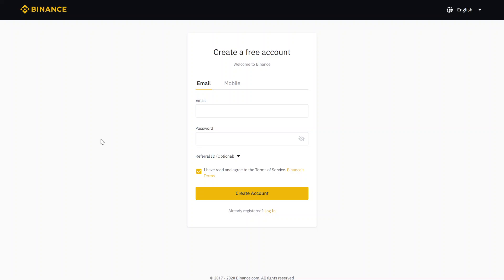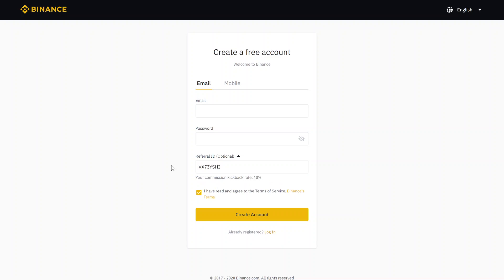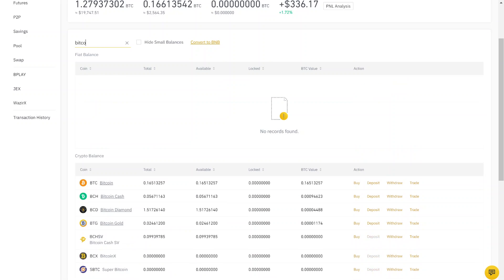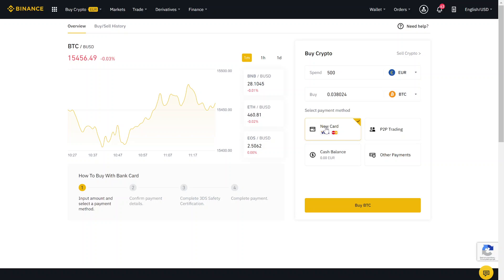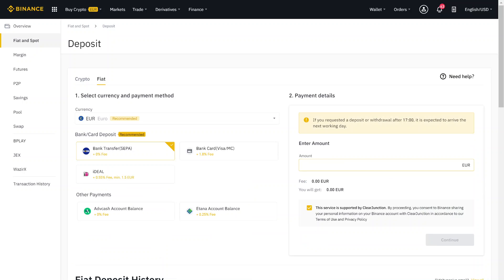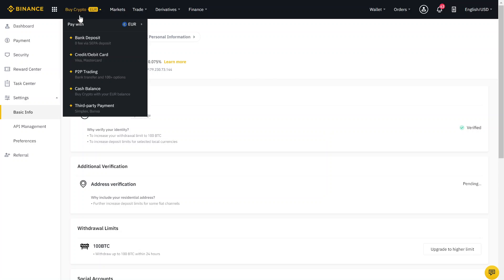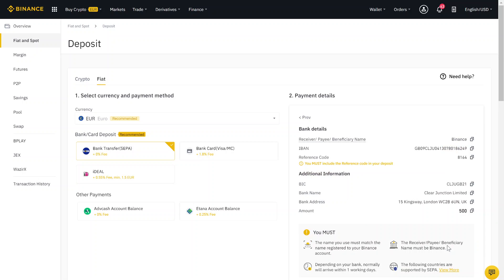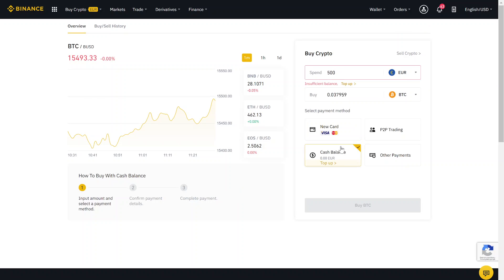How to Buy Bitcoin on Binance (0.1% Fees) Tutorial ✔️ with Credit Card / Bank Transfer / Debit Card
How to Buy BITCOIN on BINANCE Tutorial ✔️ with Credit Card / Bank Transfer / Debit Card